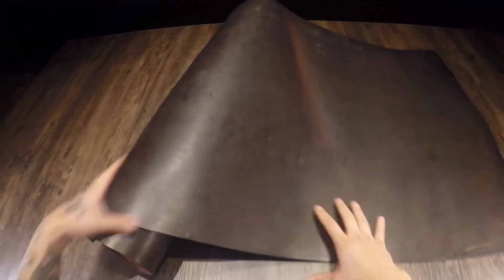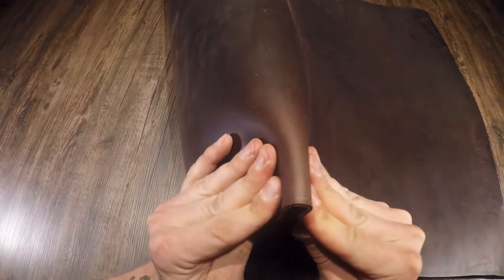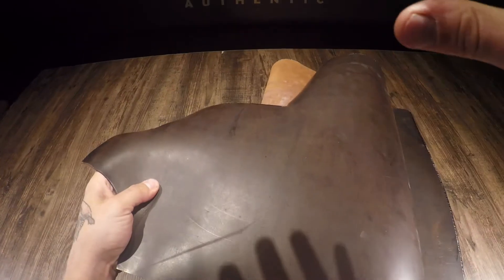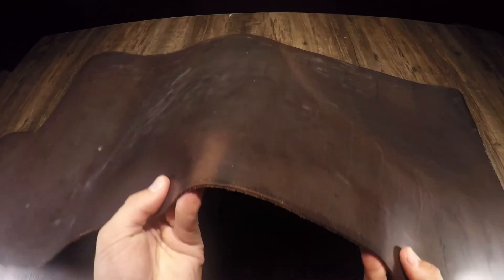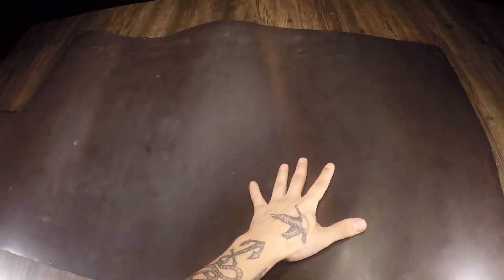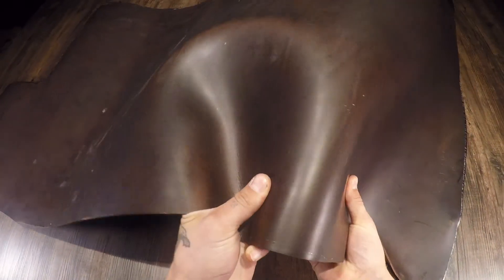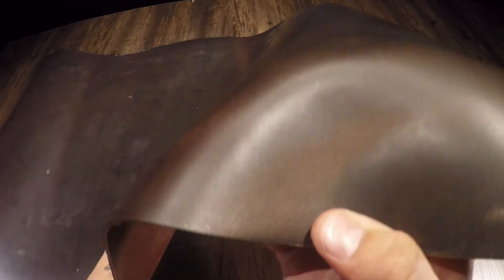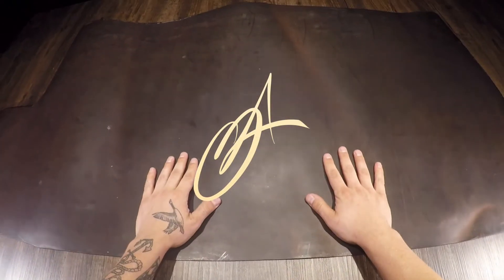Sepici Leather - Crazy Brown 8-9oz Veg Tan